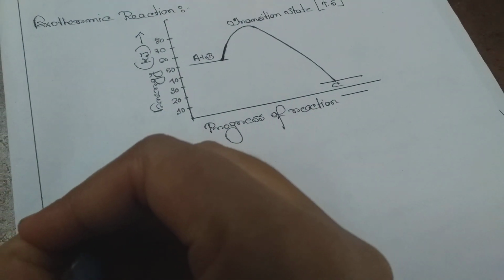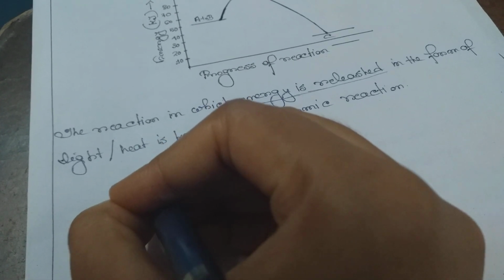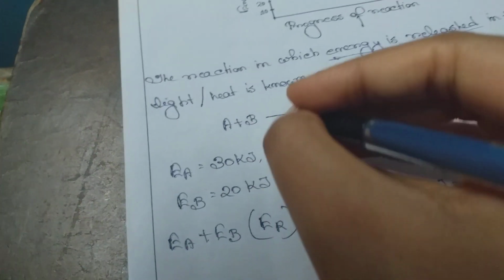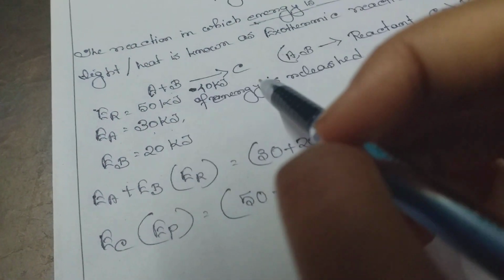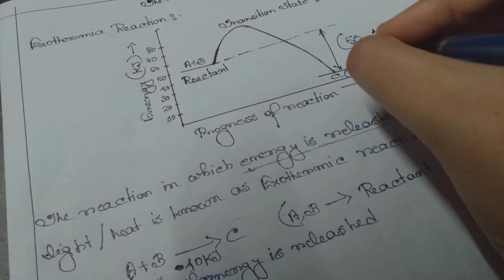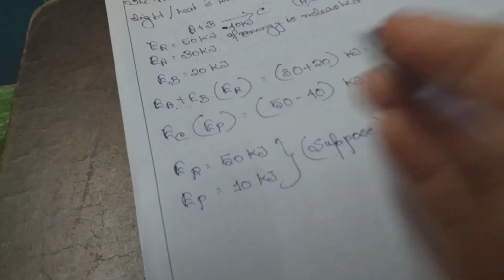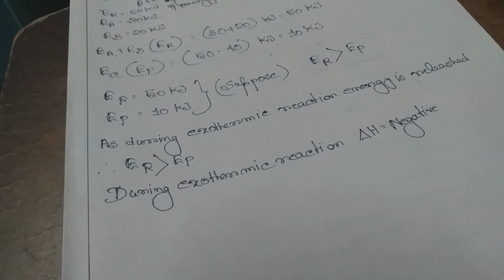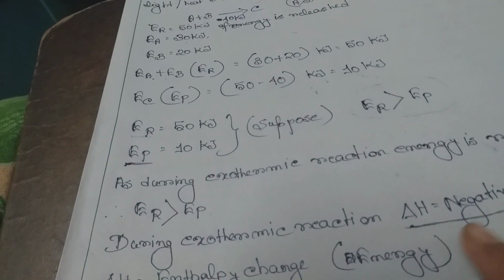Thermochemistry(Exothermic Reaction) Vlog-3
Chemistry for IIT-JEE,NEET and other competitive exam